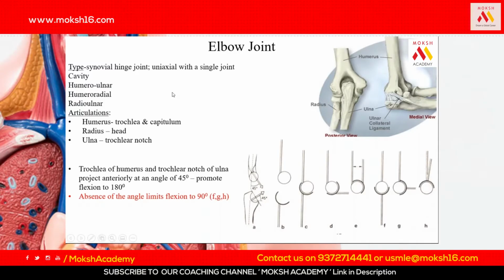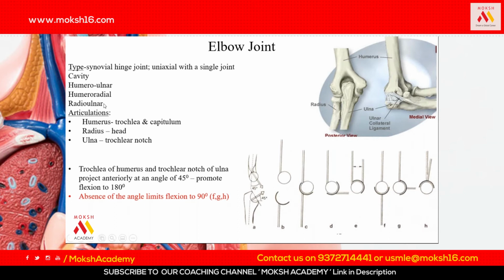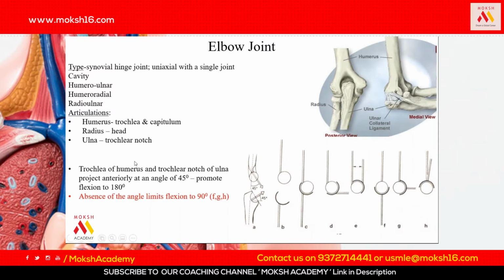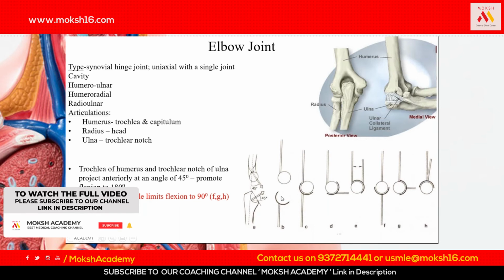Anatomy | Elbow Joint | Moksh Academy Lecture Promo 2021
MBBS IN RUSSIA, Study MBBS in RUSSIA Fees, Cost & Reviews. This is the time when every medical student is looking for the right advice regarding their MBBS admission. Every medical student has a dream to become a successful doctor.

Have you appeared NEET 2020 Exam? Are you joining MBBS Medical School this year? Want career guidance from top medical doctors? Get complimentary access to MOKSH MBBS Refresher course.

Moksh MBBS is the best platform for students to learn how to study MBBS abroad till PG in the year 2020 for FREE. Attend Free Online Coaching Webinar by Moksh MBBS 2020
TO JOIN LIVE & FREE COUNSELING SESSION:

TO KNOW MORE ABOUT MBBS ABROAD
It’s a common dream to study MBBS in USA for Indians. However, the system to pursue medical study in USA is absolutely different than the one followed by most of the European (MBBS in Russia / MBBS in Ukraine etc.) and Asian countries (MBBS in China / MBBS in Nepal etc.). The first question that comes to the mind of the student is how to study MBBS in USA.